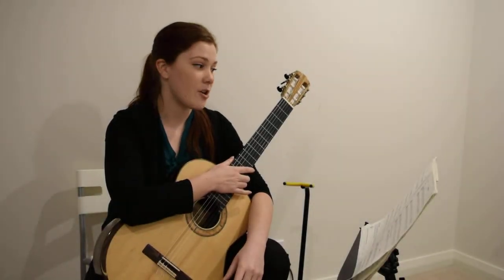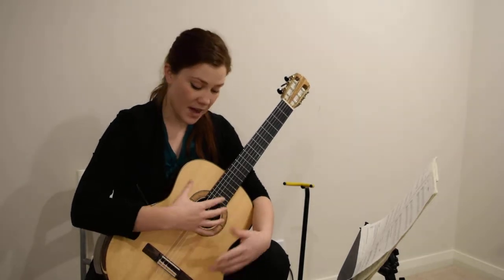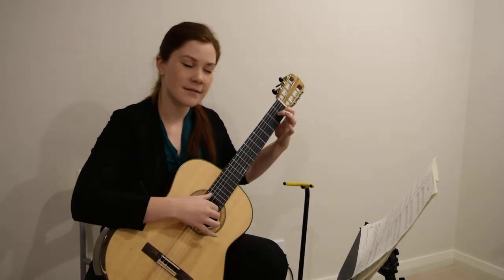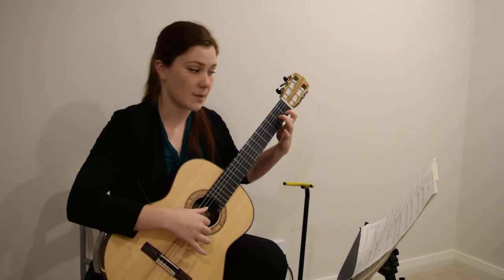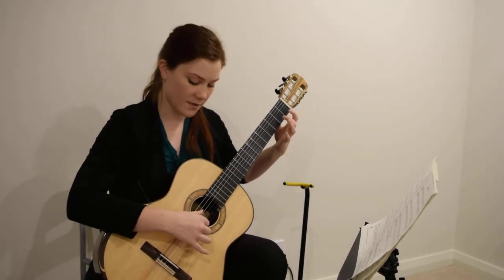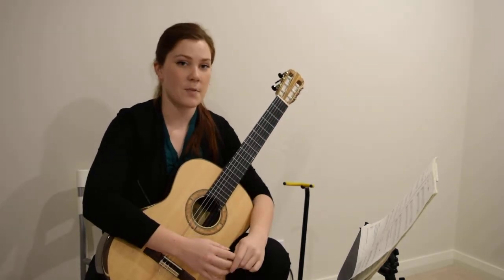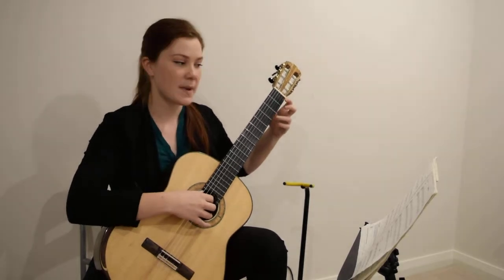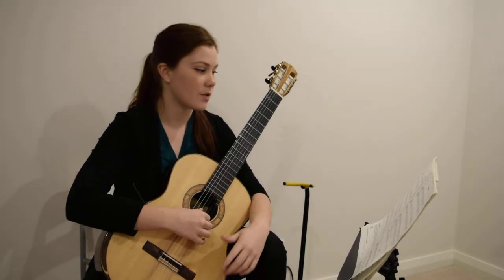The Tree Frog